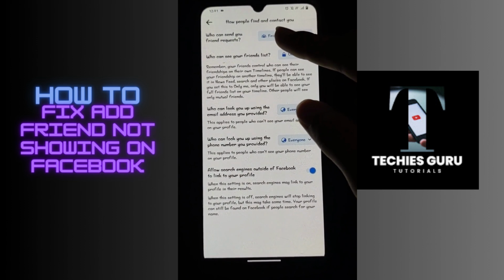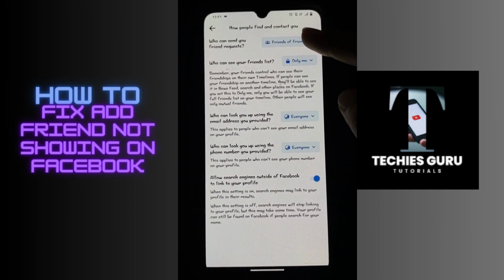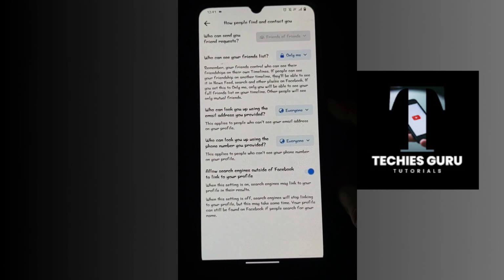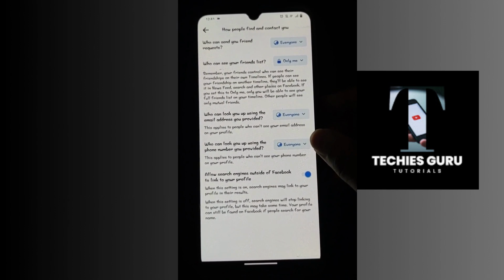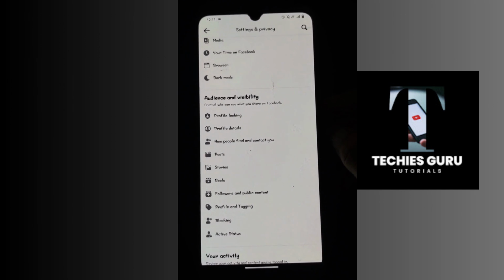How To Fix Add Friend Not Showing On Facebook?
Are you having trouble finding the "Add Friend" button on Facebook? In this video, I'll show you how to fix the issue.

There are a few reasons why the "Add Friend" button might not be showing up for you. One possibility is that the person you're trying to add has their privacy settings set to not allow friend requests from people they're not friends with. Another possibility is that you've been blocked by the person you're trying to add.